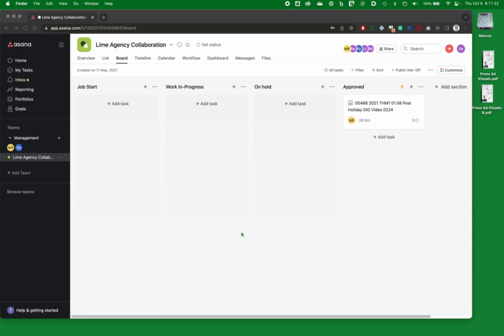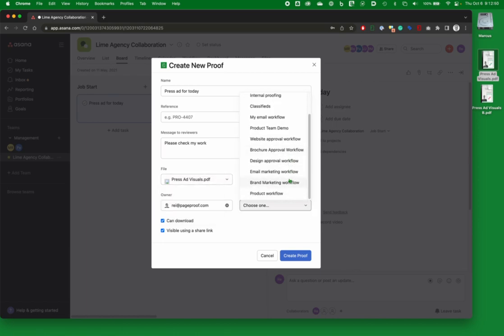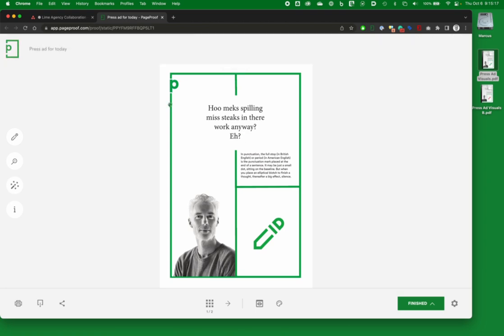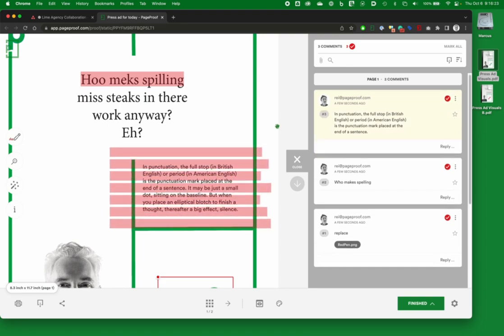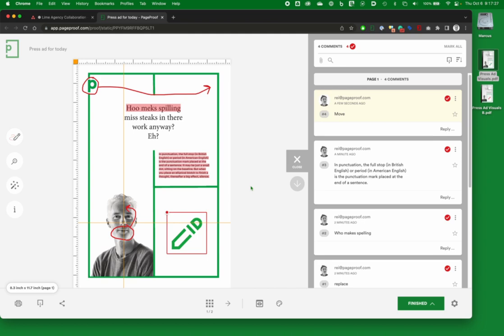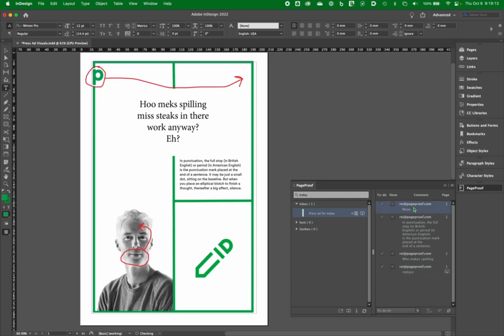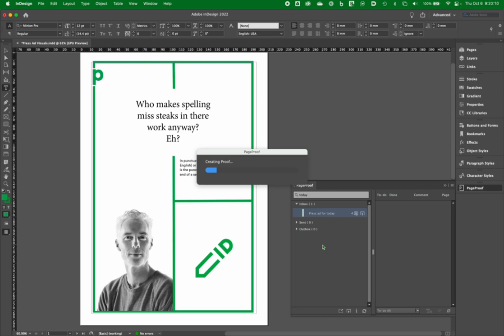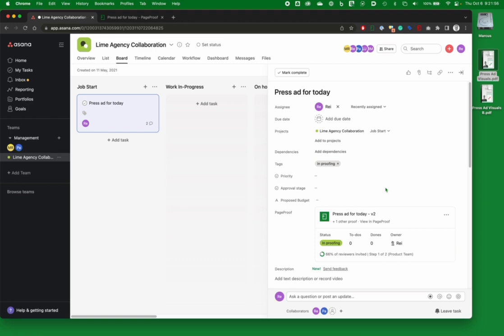Asana and PageProof